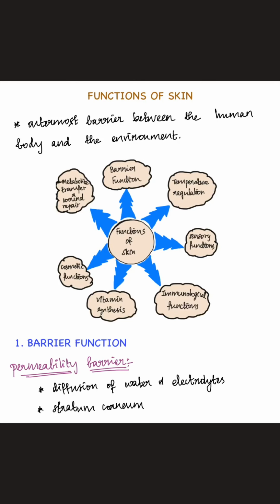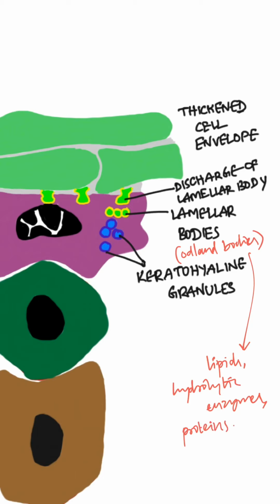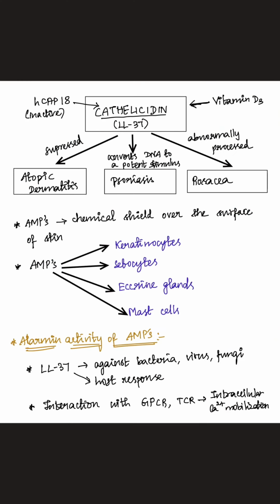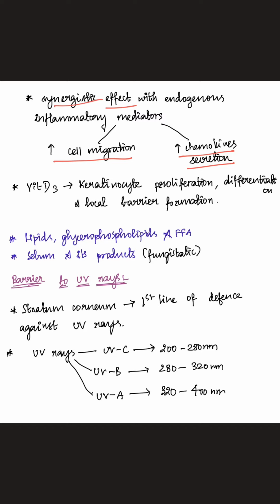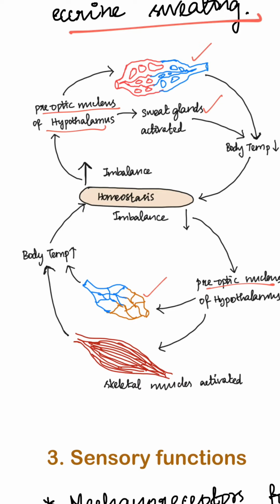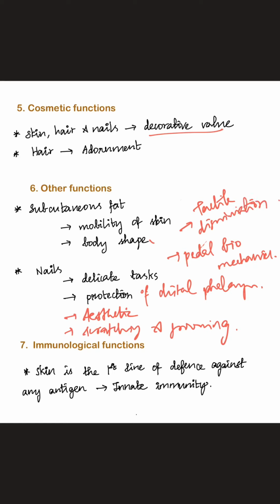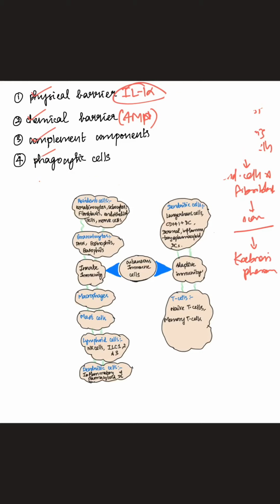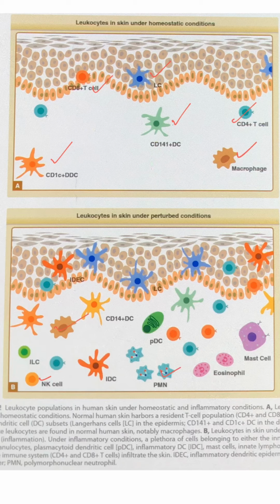FUNCTIONS OF SKIN VIDEO